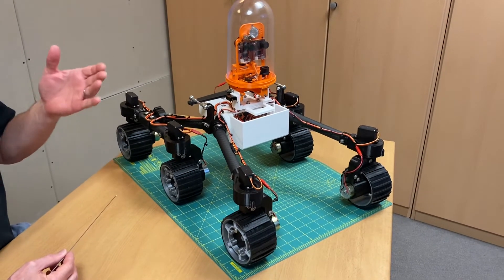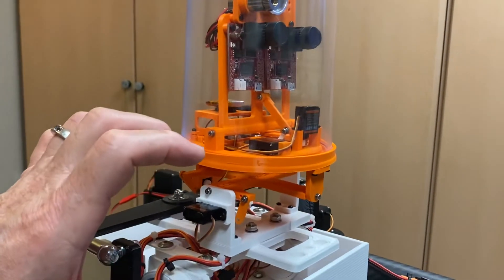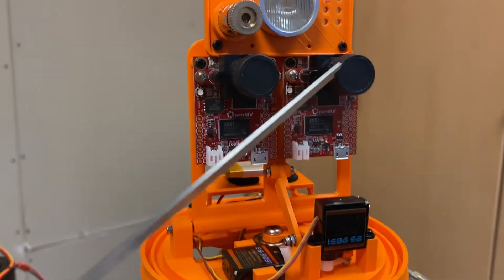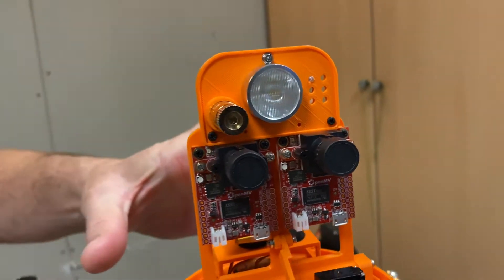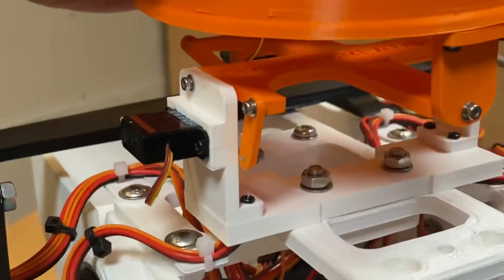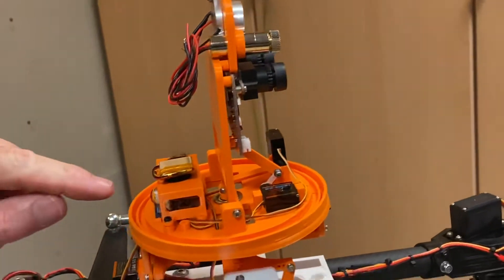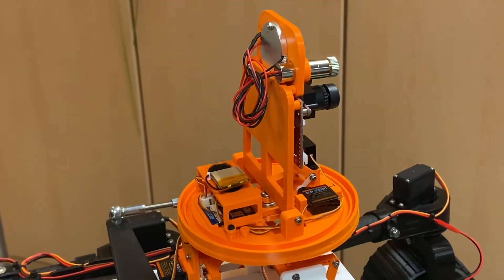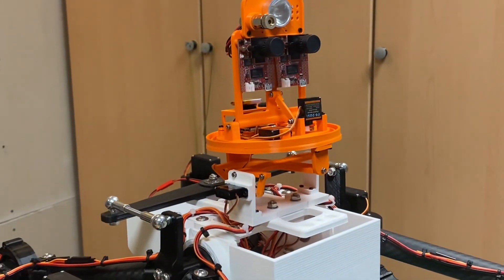Robotics project update 3/31/2021 - head & body united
The design of the ‘neck’ assembly with 2-DOF (two degrees of freedom: front to back & side to side) took longer than I anticipated to design, build, test & redesign.  Two servos drive the neck while two additional servos drive the pan and tilt mechanism in the head. I’m pleased with the range of motion and will make any necessary revisions once I have the stabilization coding written for the IMU and processor that will provide the control logic and servo drive.